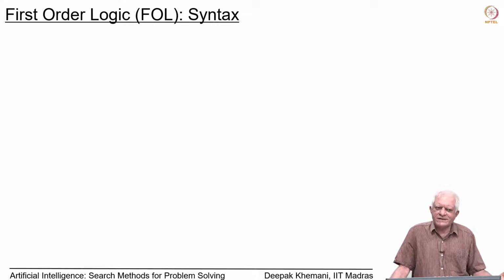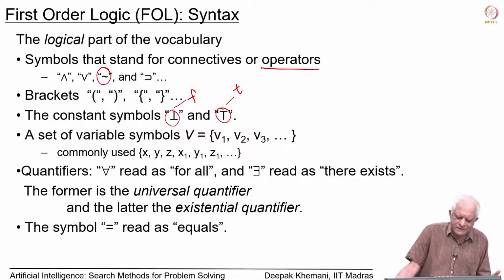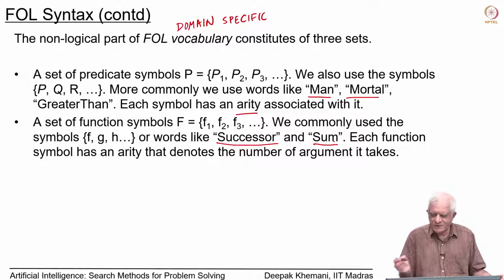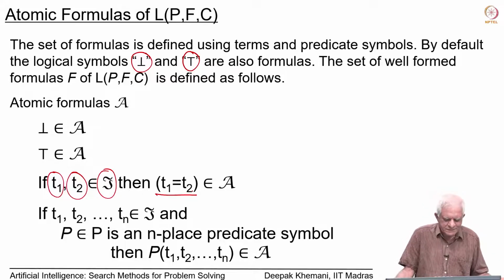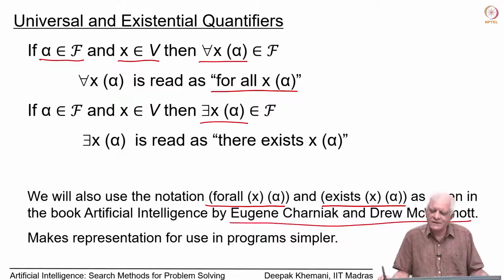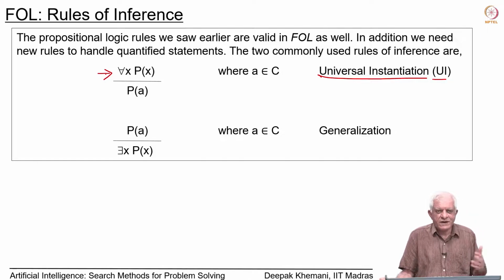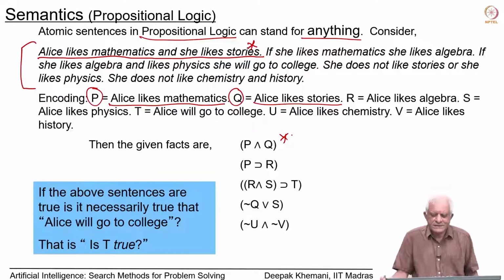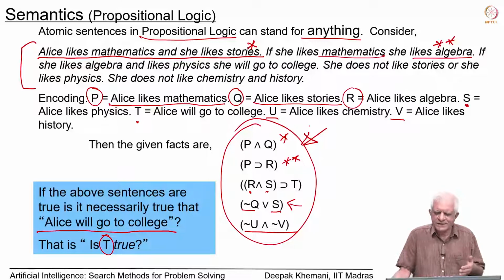First Order Logic